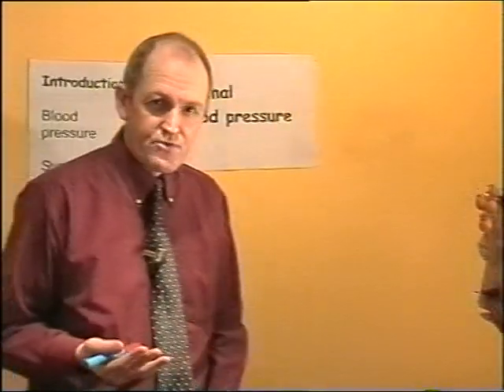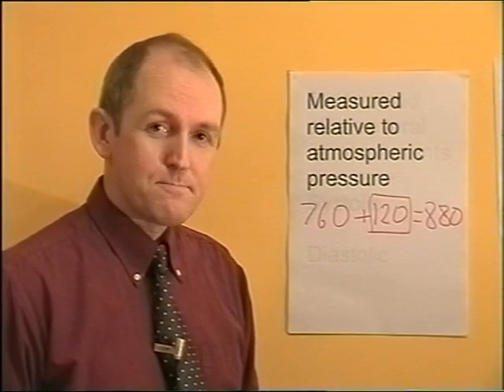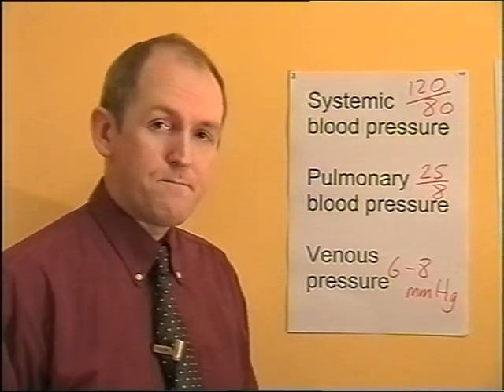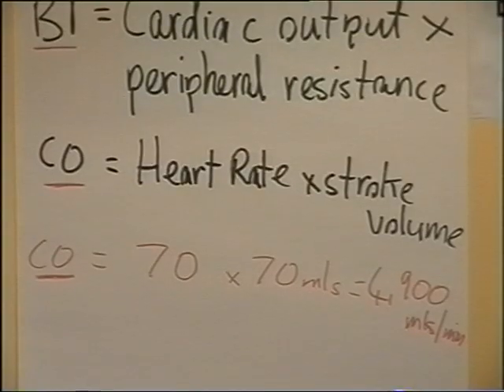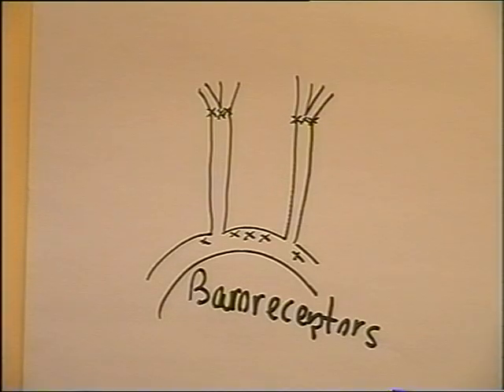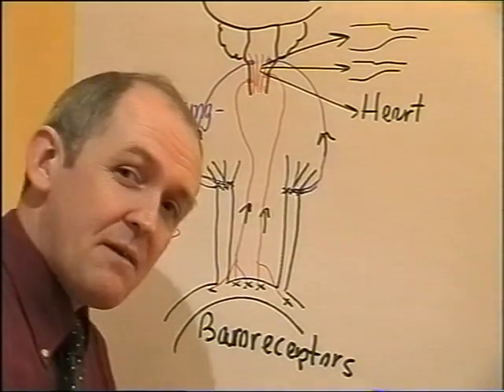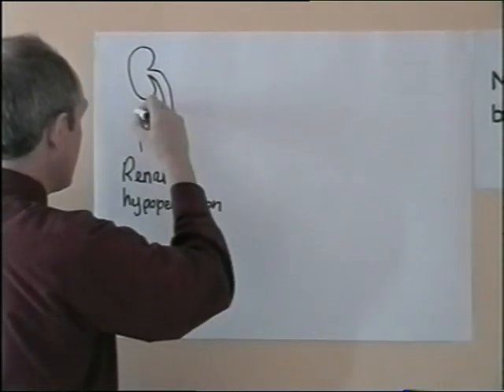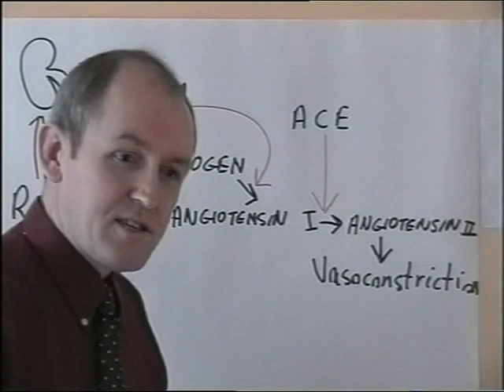Blood pressure and hypertension 1